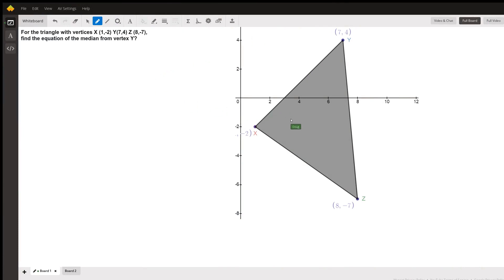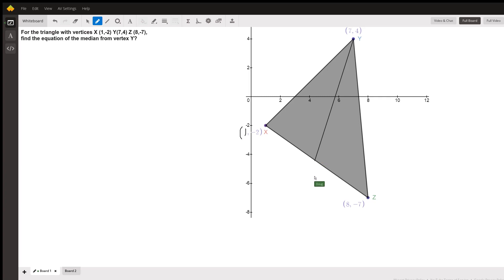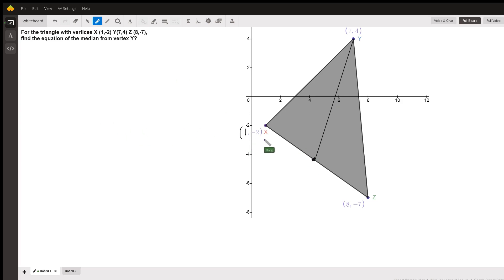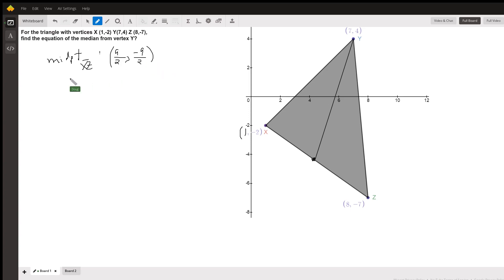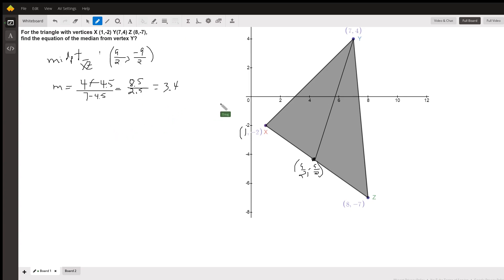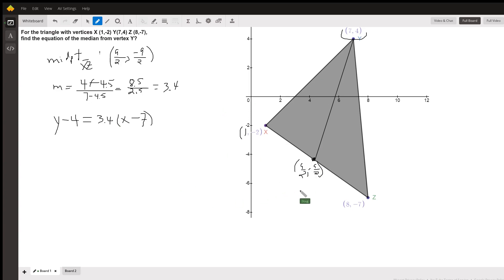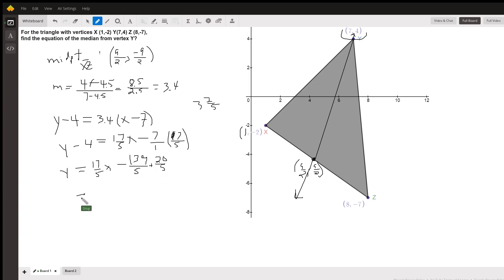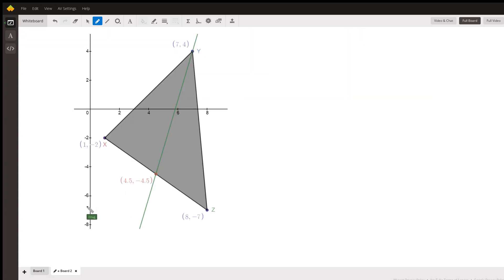Find the equation of the median of a triangle given coordinates of its vertices.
Question: For the triangle with vertices X (1,-2) Y(7,4) Z (8,-7), find the equation of the median from vertex Y?

Answered By:

Doug C.

Written Explanation:

an addition to this problem try finding the equations of the other two medians and solve for the point of intersection of those medians. You will find that all three medians have the same point of intersection, i.e. they are concurrent.This is true of the perpendicular bisectors of all three sides, the angle bisectors of all three angles, and the altitudes from all three vertices. And those different kinds of points of intersection have names, like incenter, circumcenter, centroid, and orthocenter.